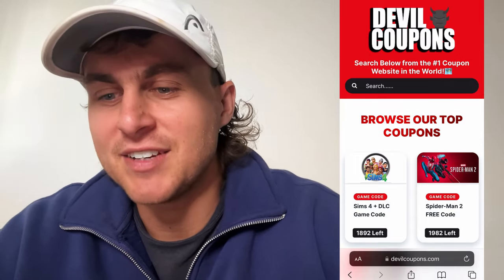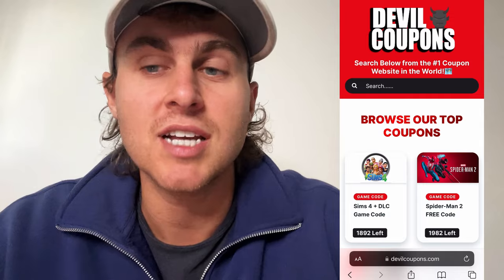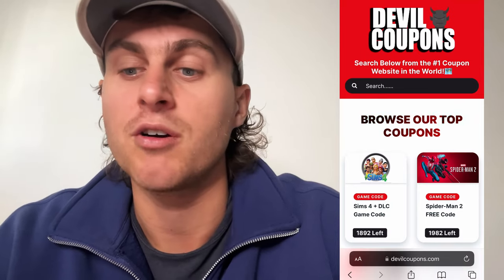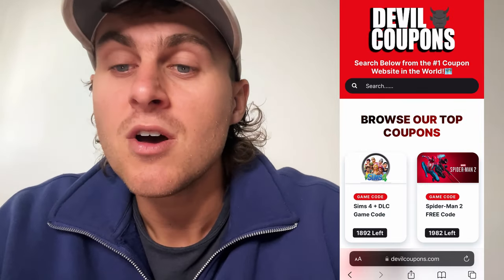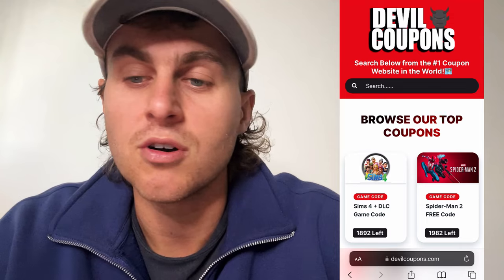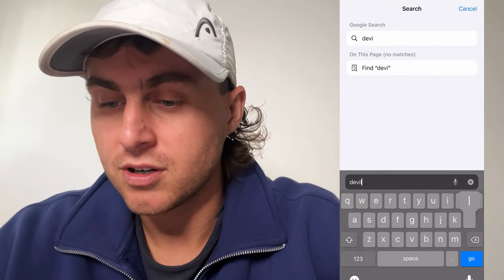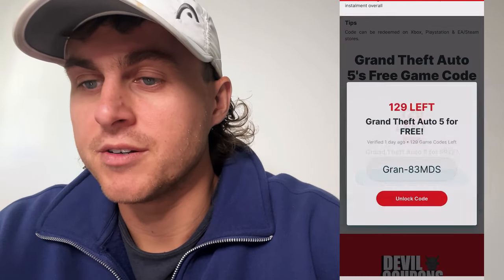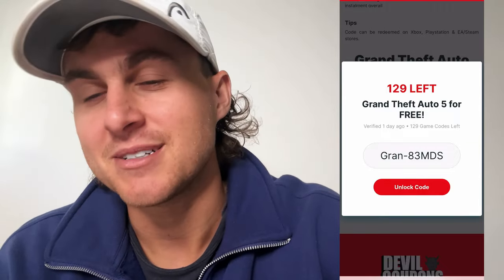How to get Grand Theft Auto 5 for FREE [2024] GTA 5 For FREE Xbox, PS, STEAM🔥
Welcome to our tutorial on how to get Grand Theft Auto 5 for FREE in 2024! In this video, we will show you step-by-step how to download GTA 5 for FREE on Xbox, PS, and Steam platforms. Follow our easy instructions to unlock this popular game at no cost and start enjoying the thrilling gameplay right away.

Don't miss out on this exclusive chance to get your hands on Grand Theft Auto 5 without breaking the bank. Whether you're a seasoned player or a newbie to the series, this guide is perfect for all gamers looking to dive into the world of GTA 5 for free.

Make sure to watch until the end to ensure you don't miss any important steps in the process. Get ready to embark on an epic adventure with GTA 5 - the excitement awaits you! Let's get started! 🔥🎮